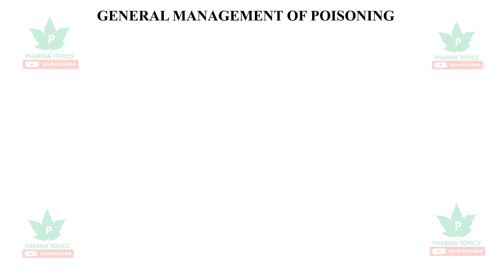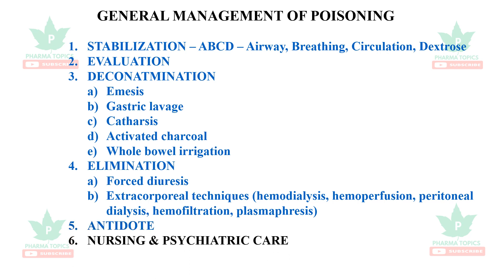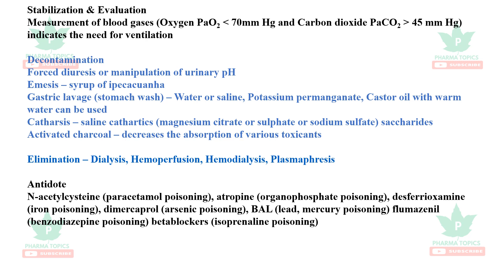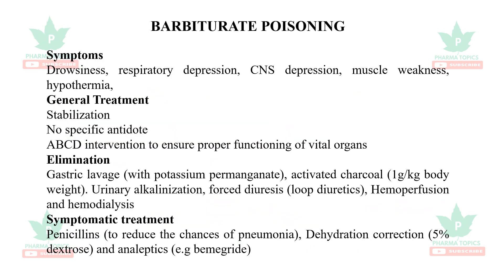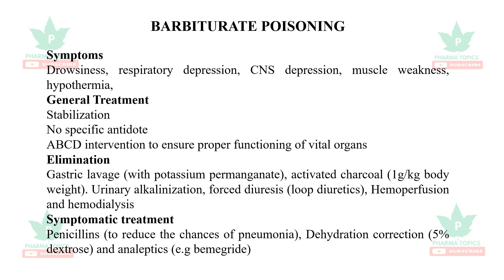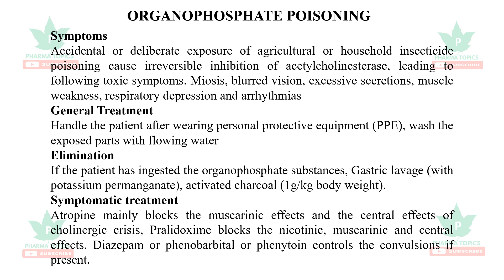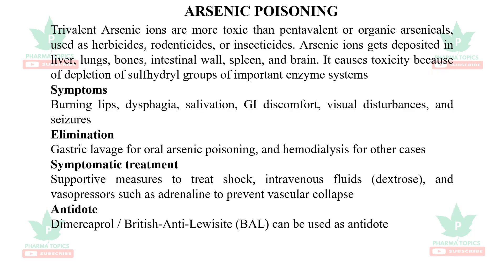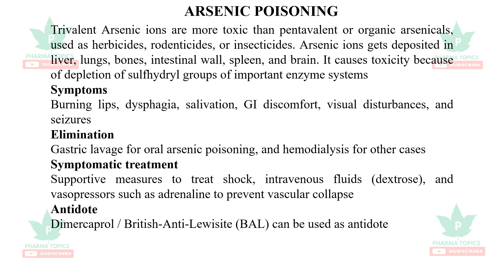Toxicology Part1-General principles of treatment of poisoning-Tamil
Follow me through anchor.fm/premkumar-b          premkumarinsta@instagram